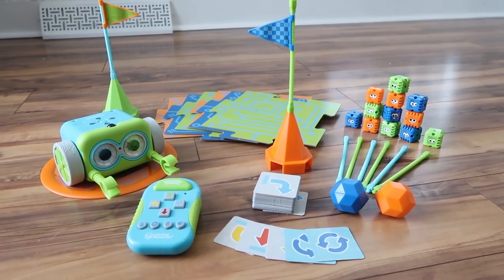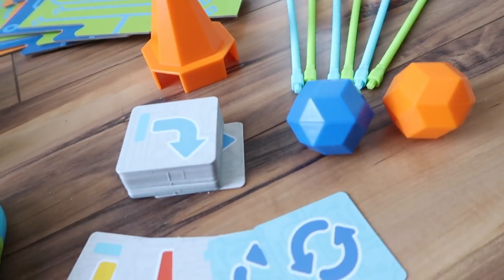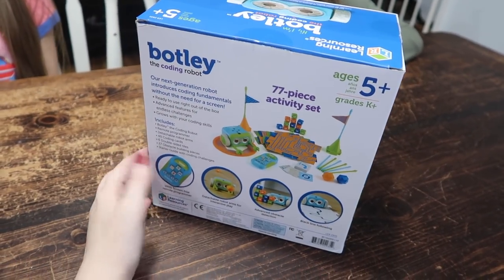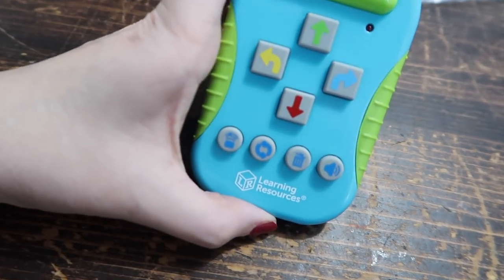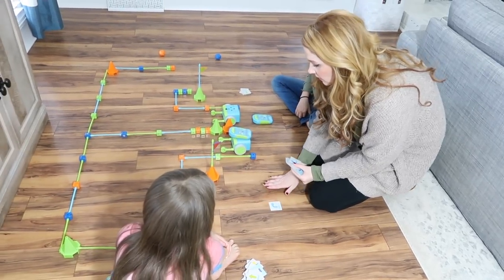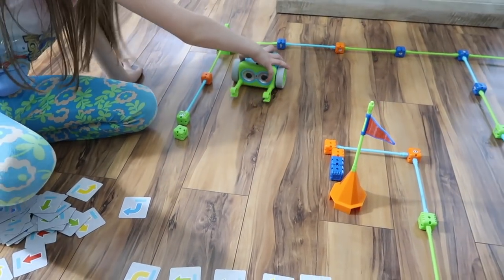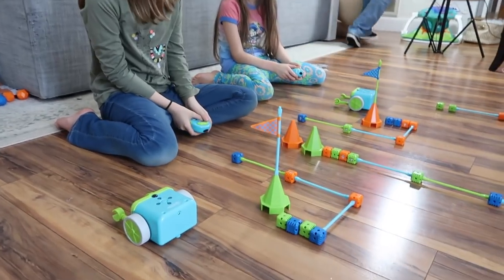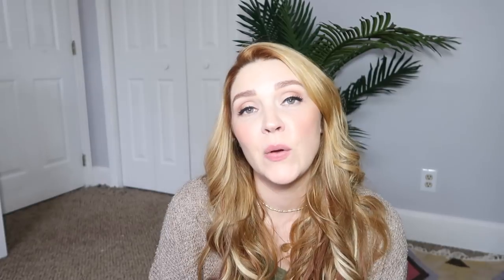How we keep learning FUN!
I hope y'all enjoy these tips for learning at home! We try so hard to keep it fun but educational at the same time! Be sure to check out BOTLEY
ALL our kids have learned how to use him, even the boys! He's A BIG hit in our house!